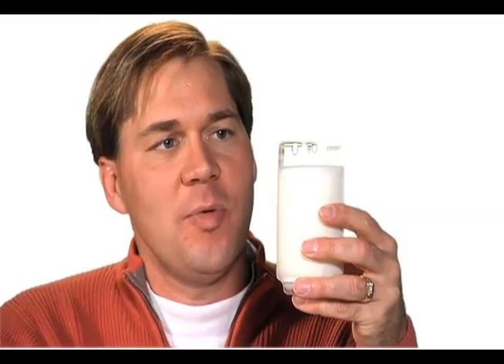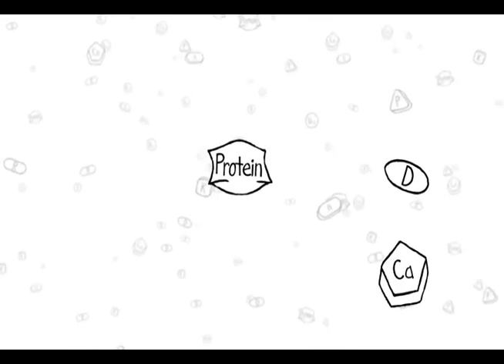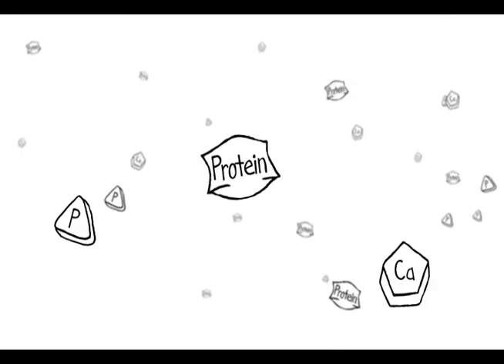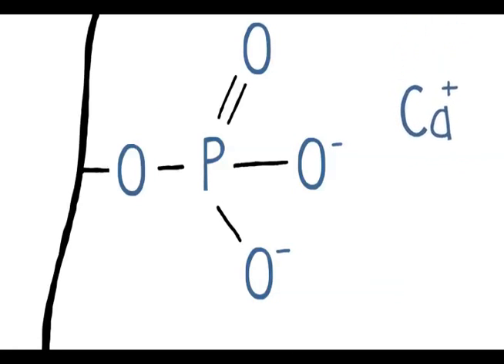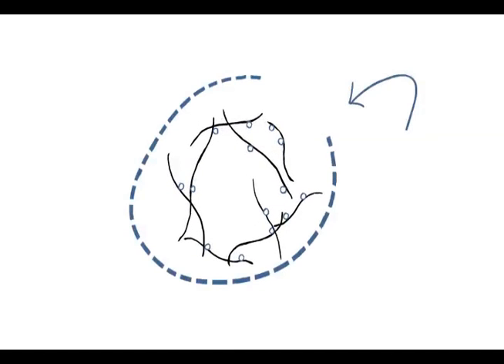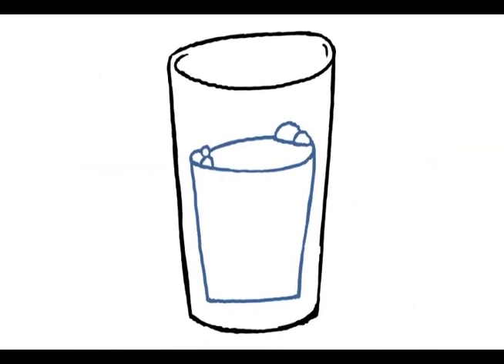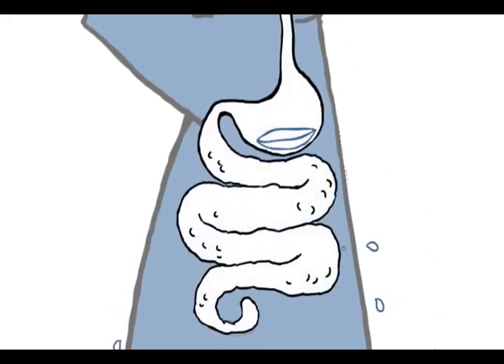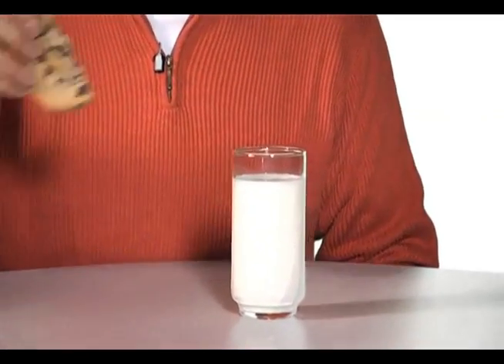Dairy Nutrition FAQ - Science of Milk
Learn about the scientific properties of milk and how milk protein is uniquely packaged for easy absorption in the body from Dr. Lloyd Metzger, a professor at South Dakota State University.